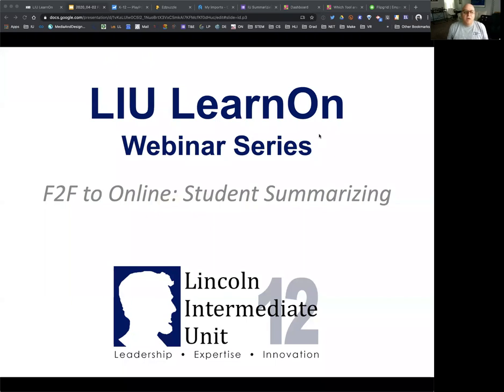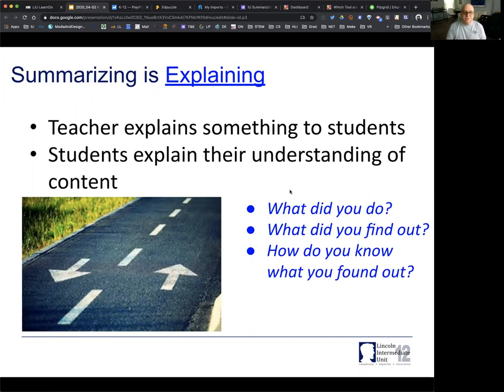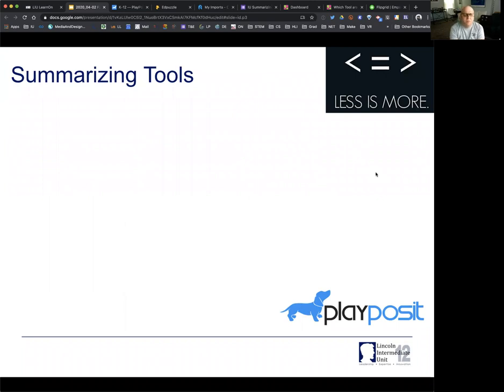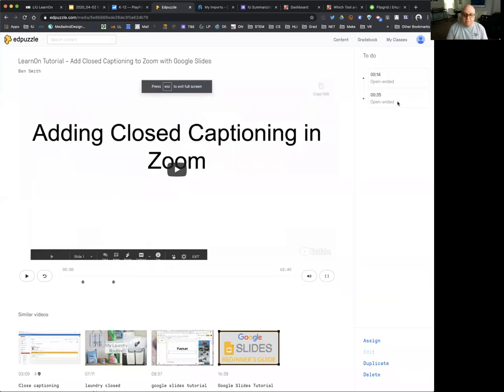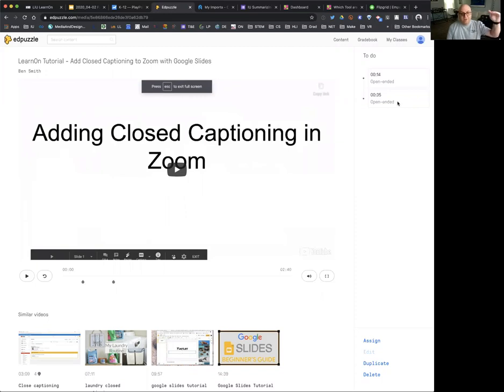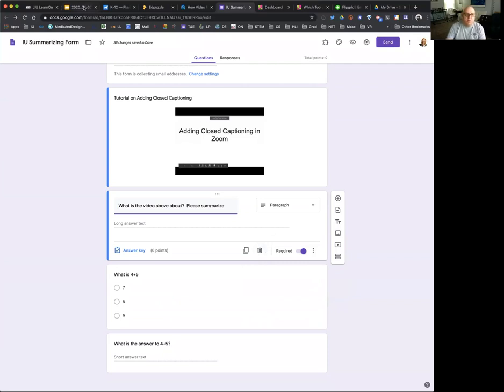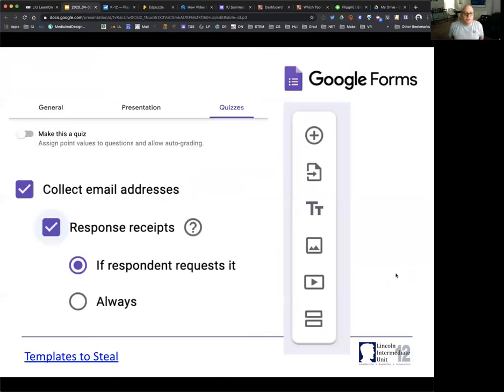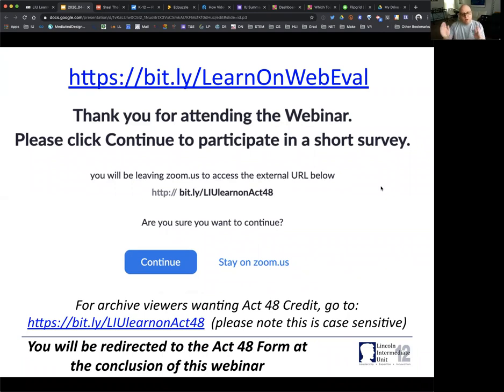LearnOn Webinar - F2F to Online: Student Summarizing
This webinar will focus on different tools and strategies for students to summarize the content that they've learned digitally.